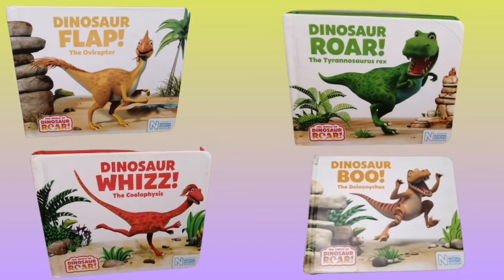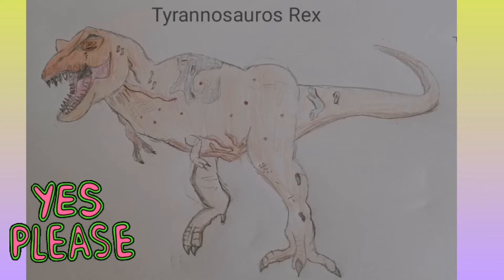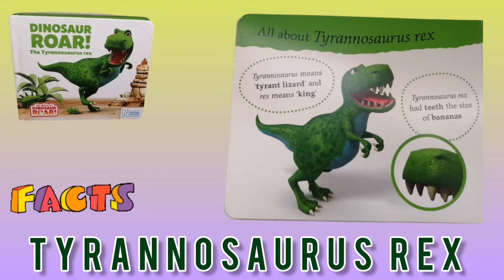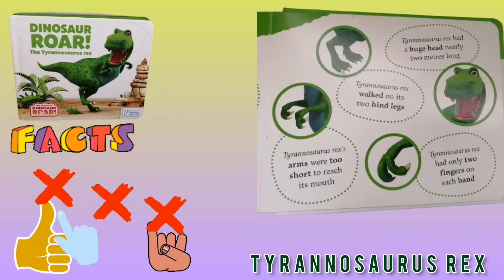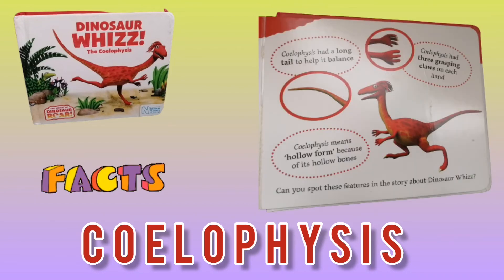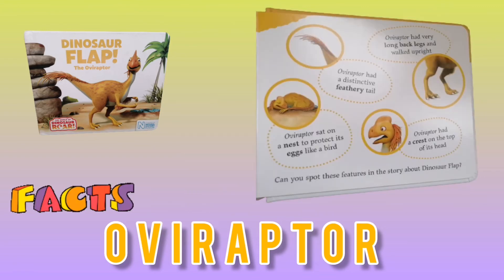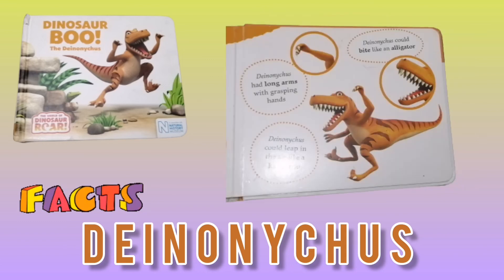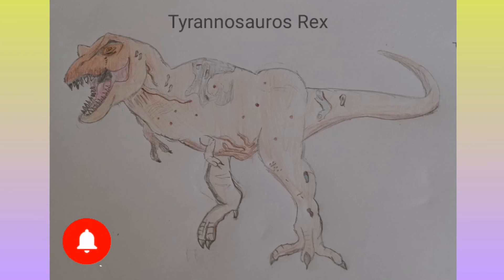Facts about Dinosaurs | Tyrannosaurus Rex| Coelophysis |Oviraptor| Deinonychus